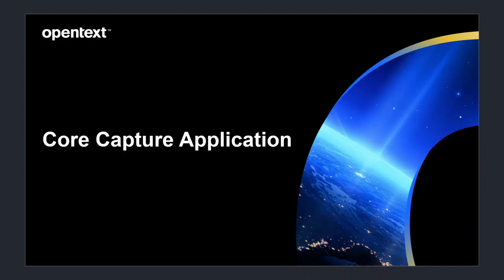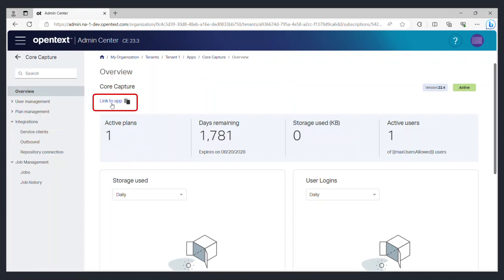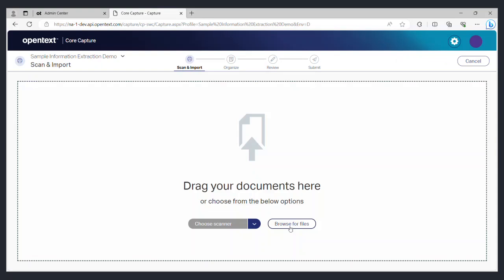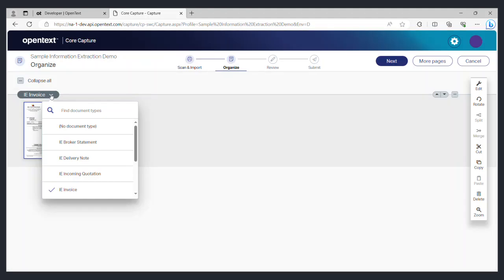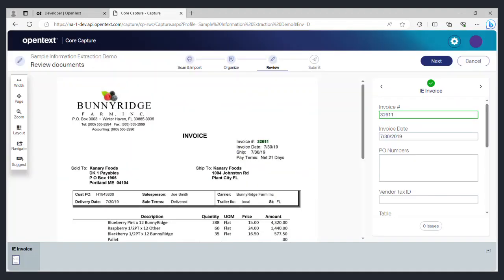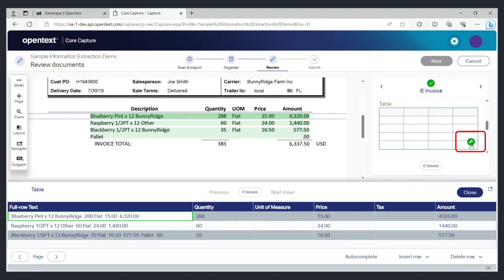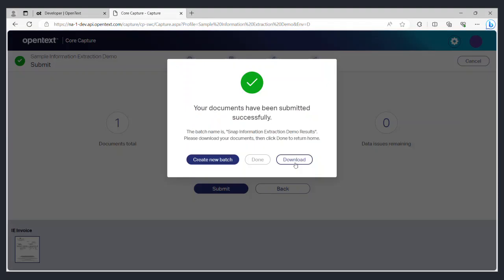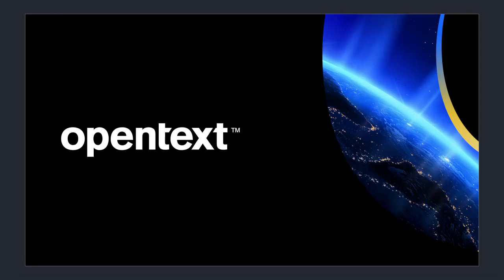OpenText Core Capture quick tutorial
Learn how to use OpenText Core Capture to perform OCR, and to extract and organize contents from document images or PDFs using the machine learning engine.

This video shows you how to:
1. Access the Core Capture web client
2. Use the various capture profiles to handle diffent types of documents
3. Train the machine learning engine to classify and extract contents with precision

Next in this learning series check out the second segment of this tutorial on the Core Capture Designer (insert link).